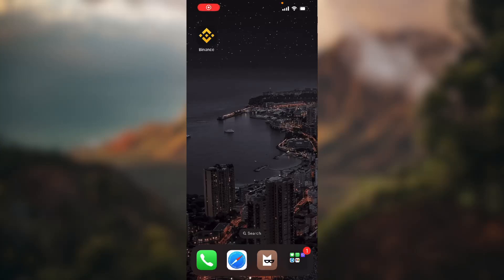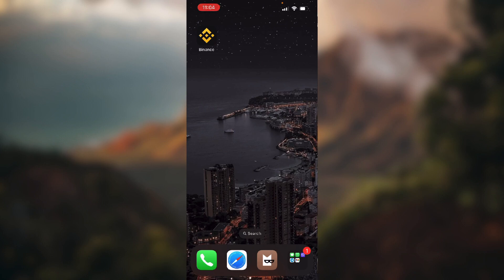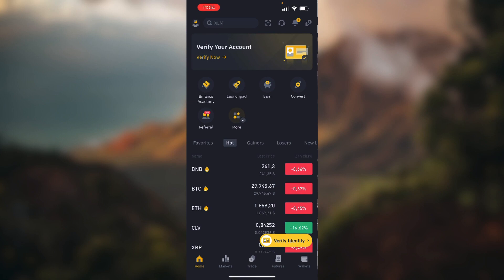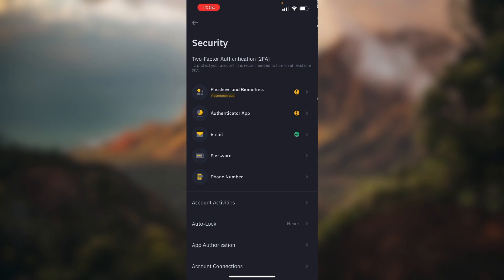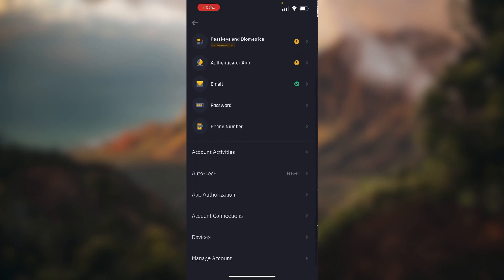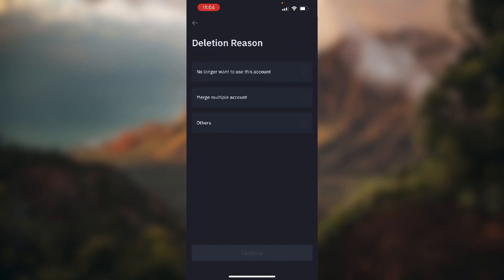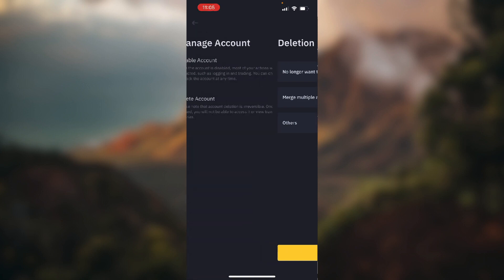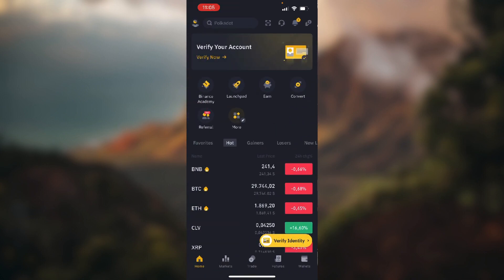How to Delete Binance Account (Easiest Way)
Today we talk about How to Delete Binance Account, so stay until the end of the video to see the full explanation.